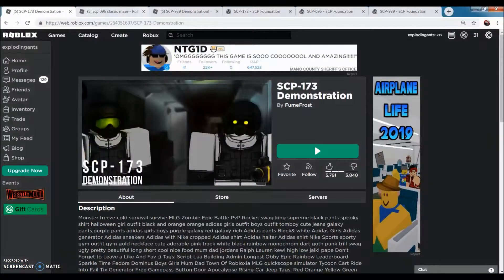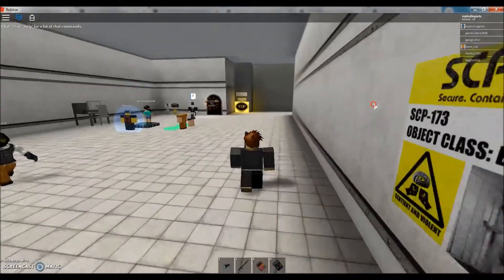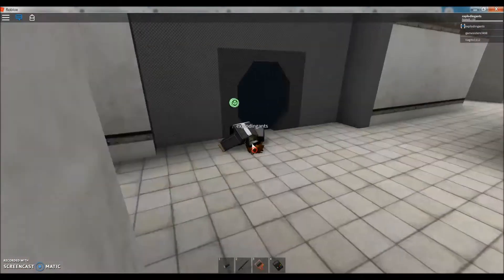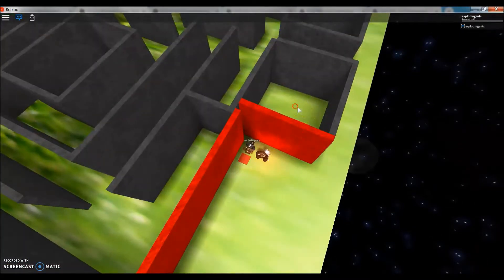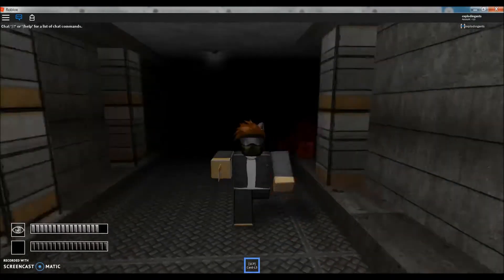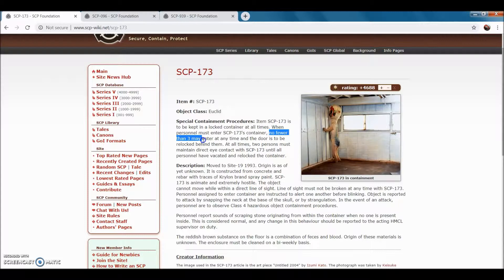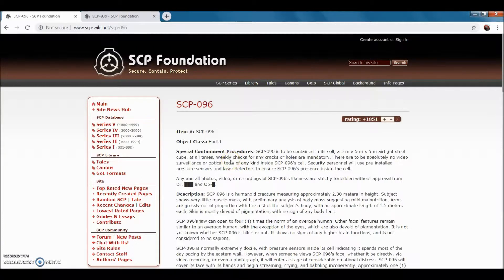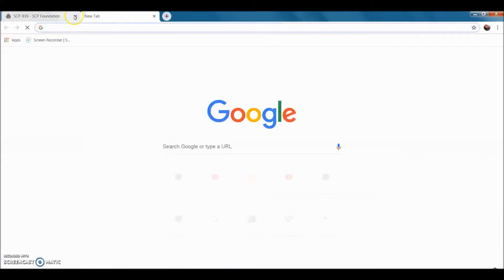Reviewing Roblox Scp Demonstrations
this is so SCARY